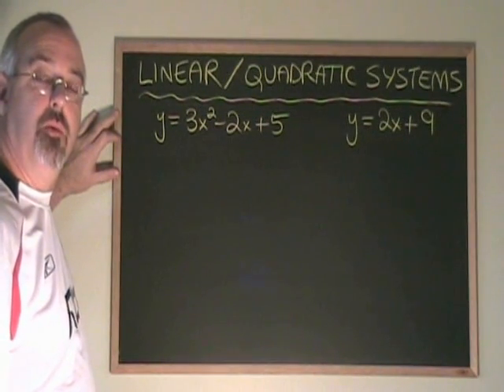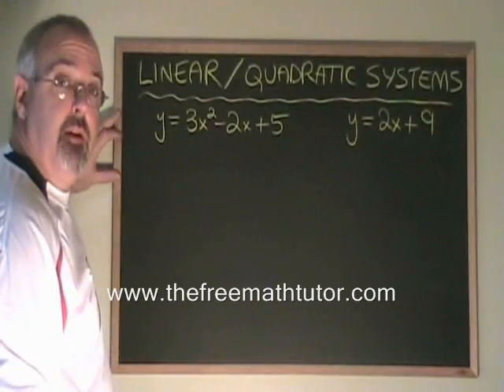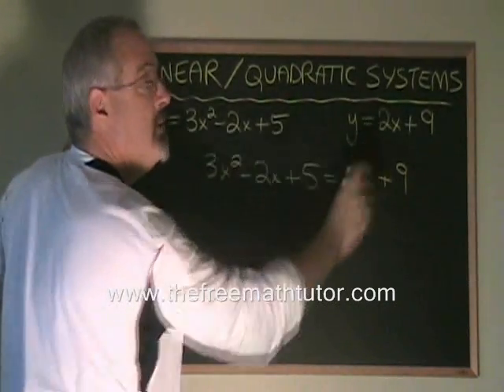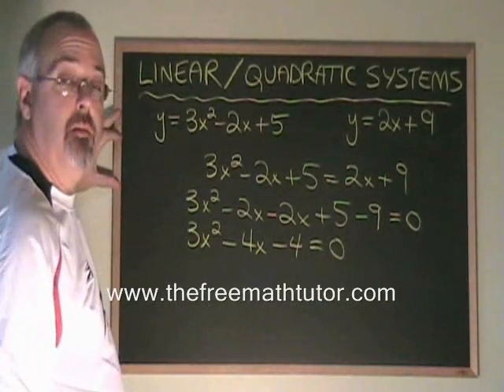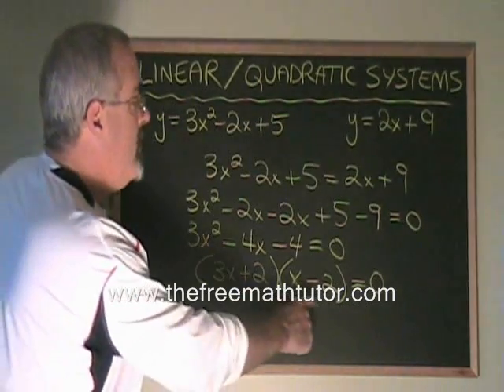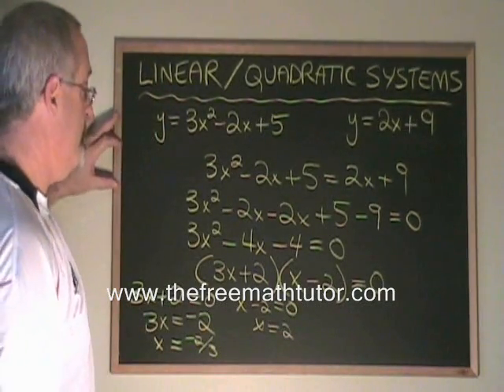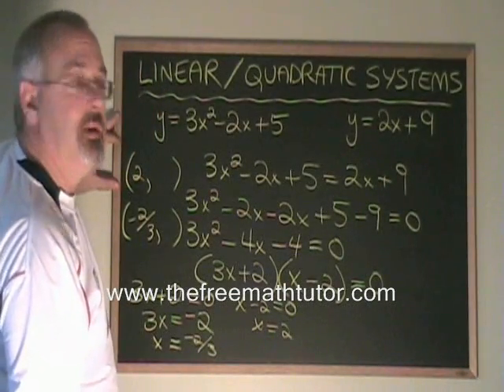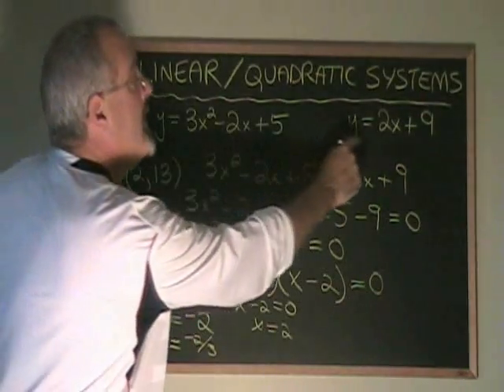Linear and Quadratic Systems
This video illustrates how to find the points of intersection of a linear and quadratic system of equations. For part 2 of this video, as well as many more instructional Math videos and exercise and answer sheets, go to: